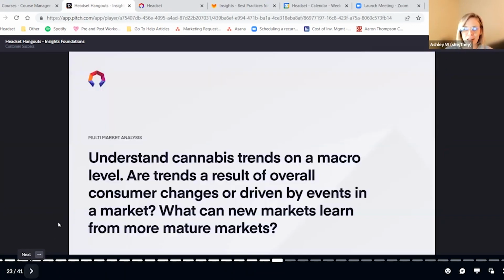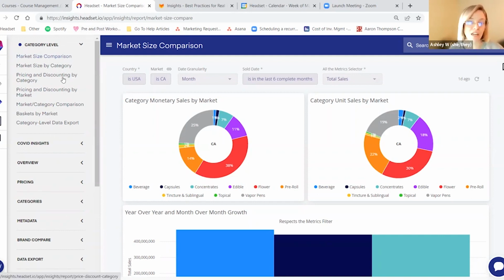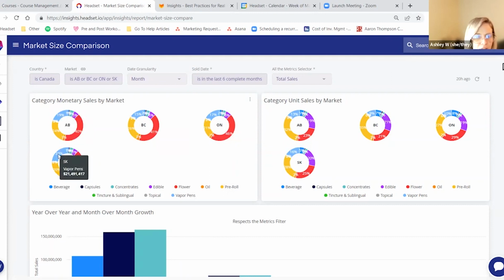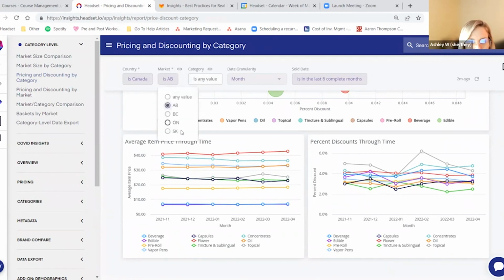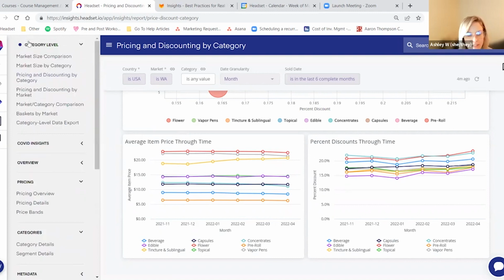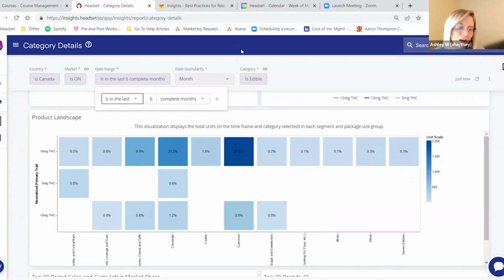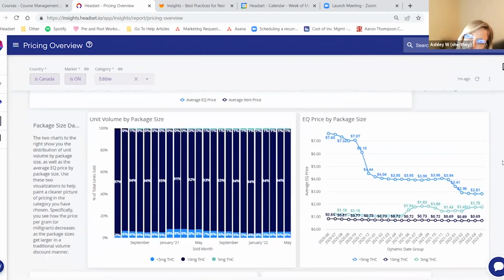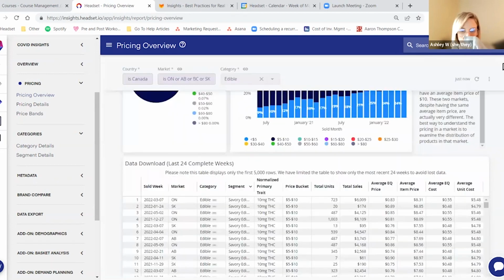Cross Market Analysis in the Cannabis Industry: A Training Guide to Pricing Trends and Strategies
This training video features Ashley, a customer success manager at Headset who specializes in data analytics. The video is an in-depth tutorial on understanding and analyzing the cannabis market's various trends and aspects across different regions. The central theme revolves around pricing and how it varies across different markets.

Key Takeaways:

   - Learn to understand and leverage real-time market data to predict trends in new markets.
   - Understand market-specific factors affecting pricing and consumption patterns in different regions.
   - Learn how to use the company's market size comparison tool to understand trends and strategies utilized in different regions.
   - Gain insights about product-specific pricing analysis, with edibles in Canadian markets as a focal point.
   - Discover how to extract and comprehend high volumes of data from dashboards for in-depth market comparison and trend analysis.